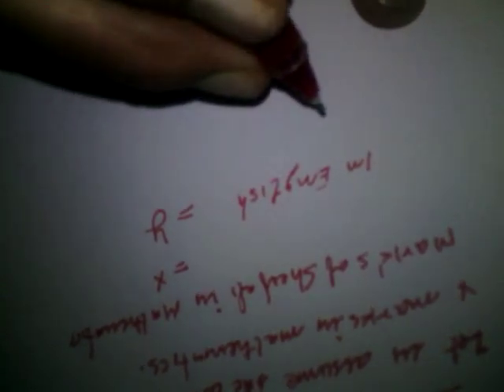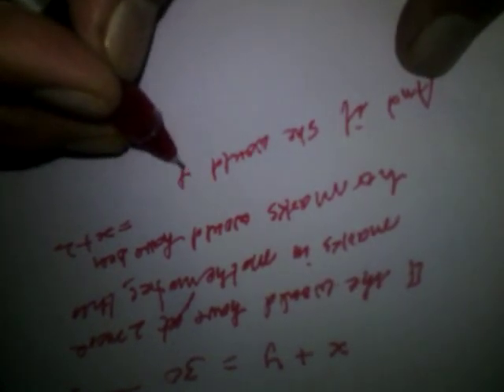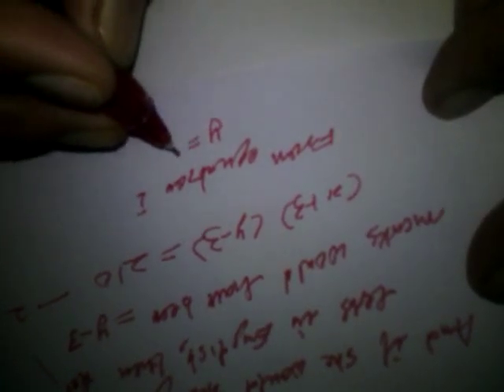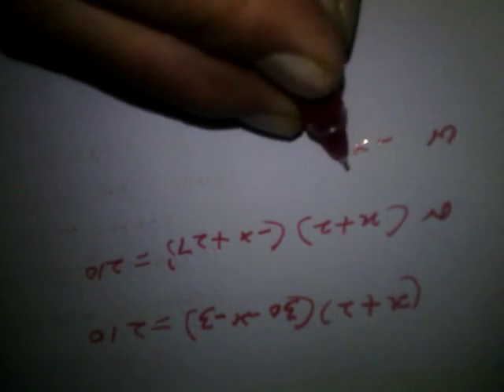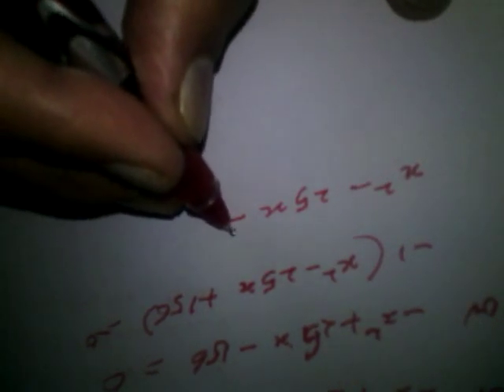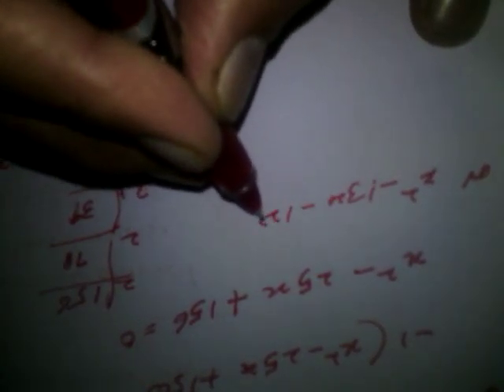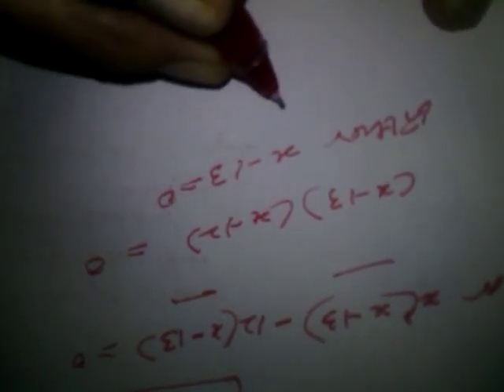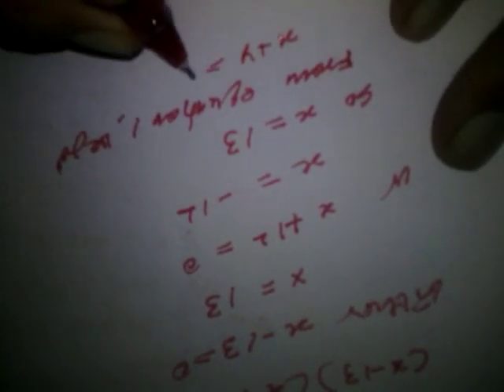FREE ONLINE TUTORIALS-- QUADRATIC EQUATIONS-- CLASS-10 MATHS EX-4.3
THIS IS Q-5 CH-4 EX-4.3 CLASS-10 CBSE MATHS PERTAINING TO QUADRATIC EQUATIONS AS COMPILED BY SINGH TUTORIALS VIDEO.